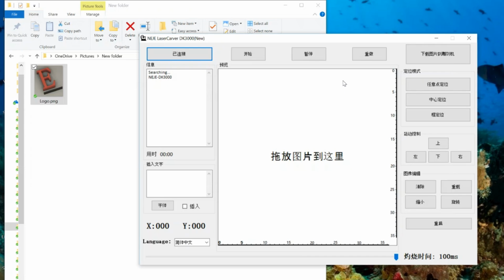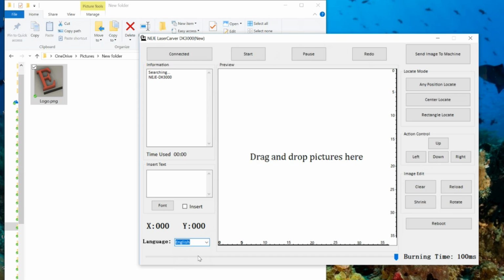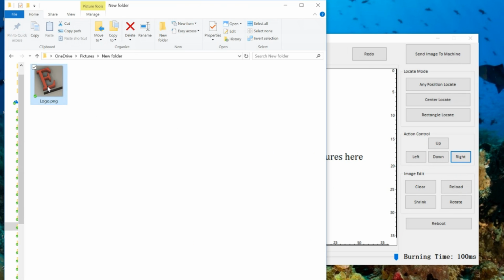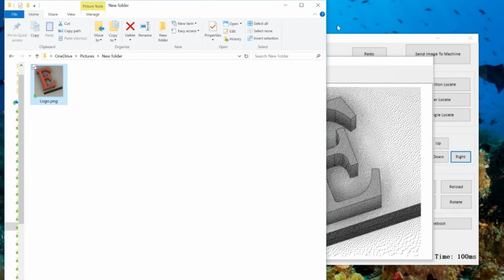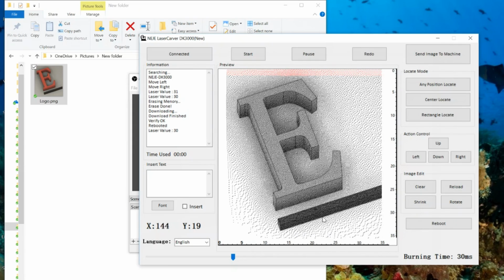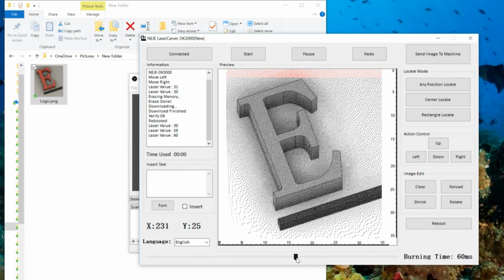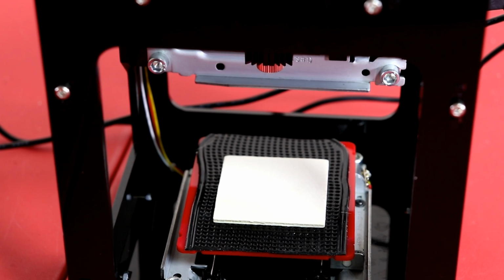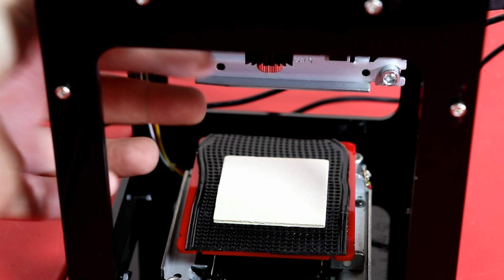NEJE 1000mW Mini Laser Engraver Unboxing and Review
I just received an NEJE 1000mw laser engraver and in this video I do an unboxing, go over the software and give my initial thoughts on it.

***Safety***
When operating a laser engrave make sure that you wear the proper safety glasses. Also, I had to open the window and have a fan going. The smell is not to bad but it is always a good idea to be in a well ventilated area when operating.

If your interested in this Laser Engraver here is the link for it:

Last Updated June 17, 2018

Creality
S3: US: GB3dpCR10S  EU: All3dpGB10S
S4: GBCR10S4
S5: GBCR10S5
Ender 3 flash sale until June 30th $179.99

Creality CR-10:
TEVO Tornado

Cameras Used
Canon Rebel SL2
GoPro Hero 5